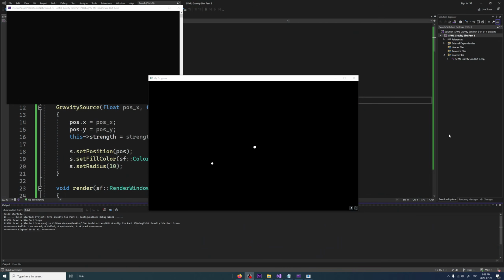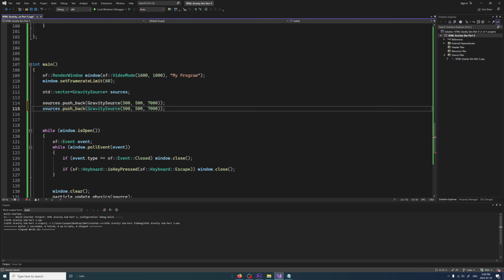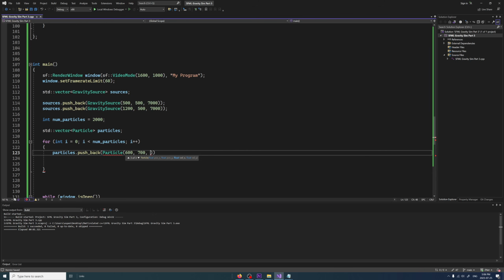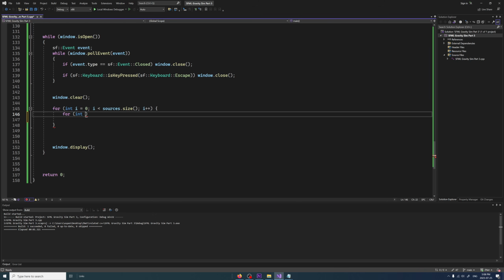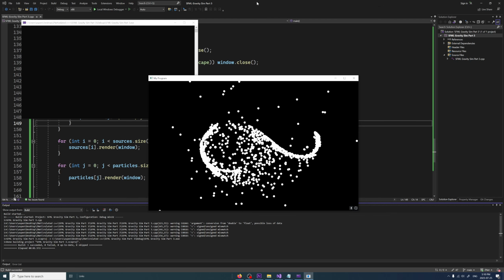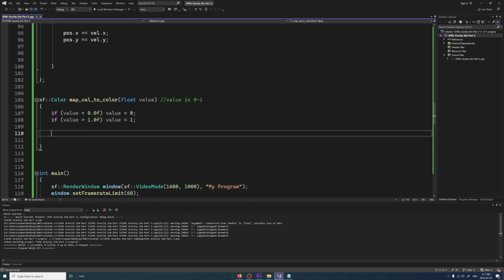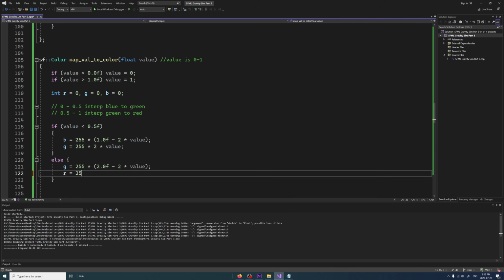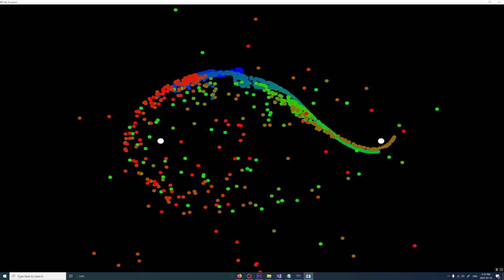C++: Orbital Gravity Simulation Tutorial [Part 3: Colors!]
In this video we add some more particles, as well as nice colors to our gravity simulation.

I apologize for the unreal delay in making this video, expect more, higher quality content soon.

Please let me know if anything was unclear or I made a mistake, thank you so much!

Contacts: IG: @xzips, discord: mr_io